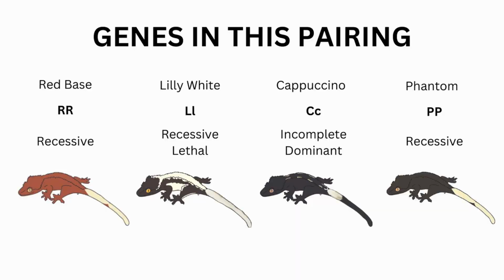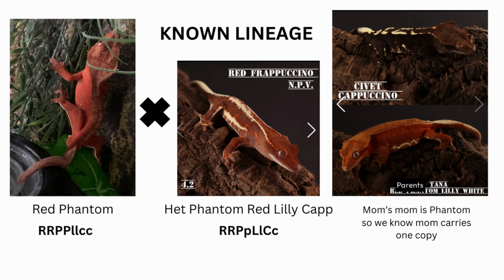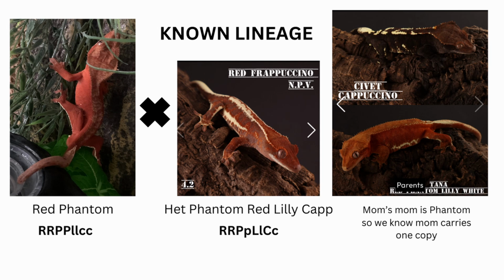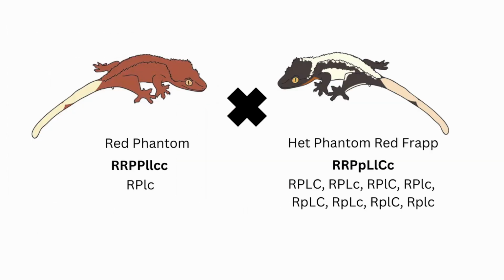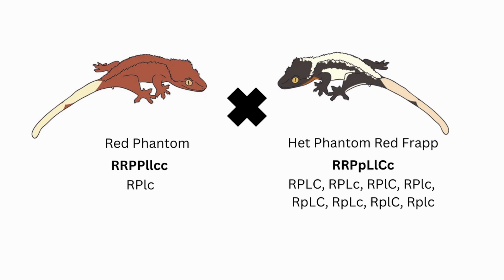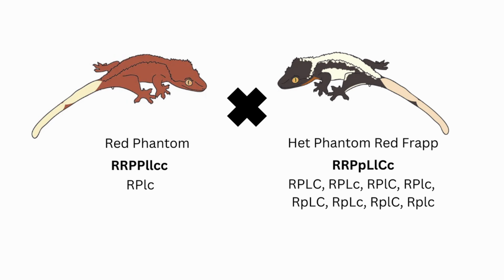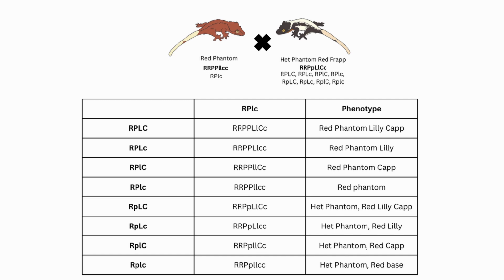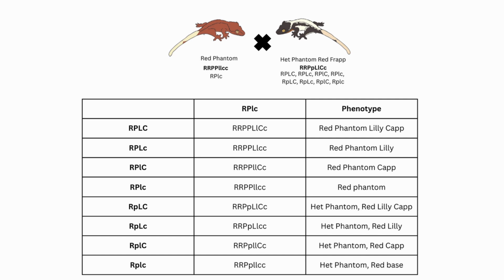Crested Gecko Pairing Genetics: Subscriber Case Study, Part 2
A follow-up to a subscriber’s crested gecko pairing, accounting for additional genes that were not included in Part 1.

This video is for the same sub since the crested geckos in question had more genes that were coming into play than the ones i did in the first video. However, i wont be taking down the first video since it can probably help some people understand punett squares a little better.